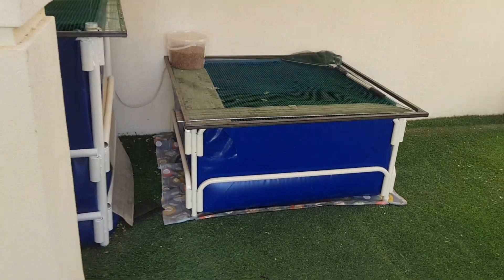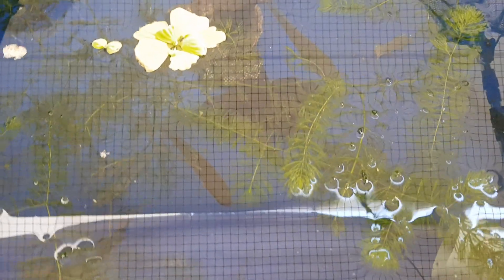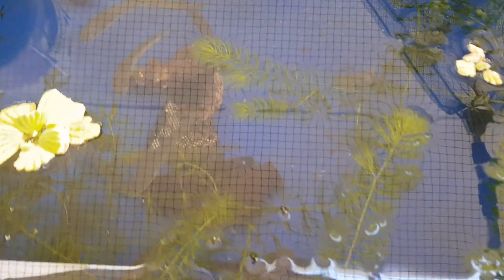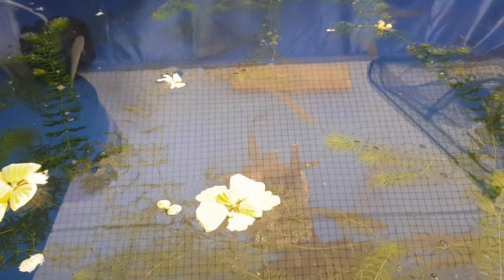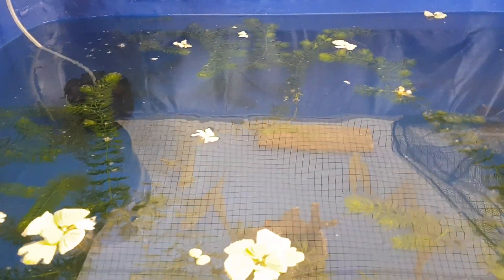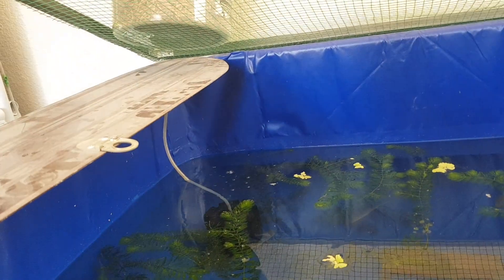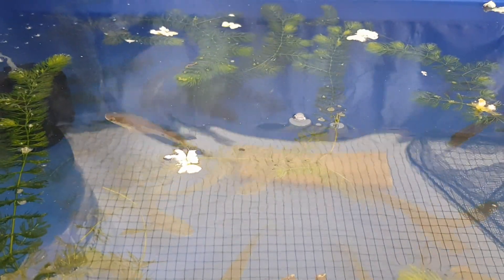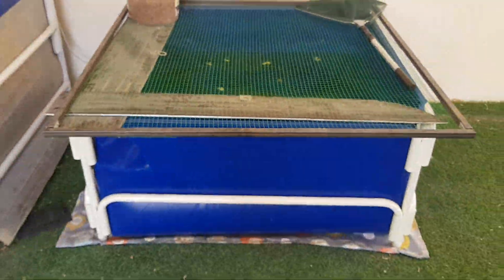Cobra Snakehead fish in Backyard Monster fish pond 💥💥